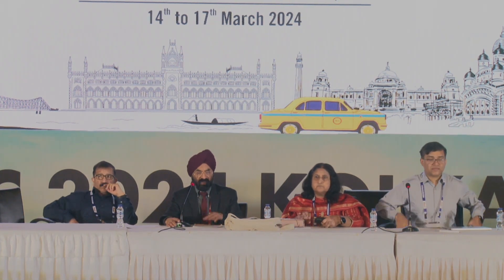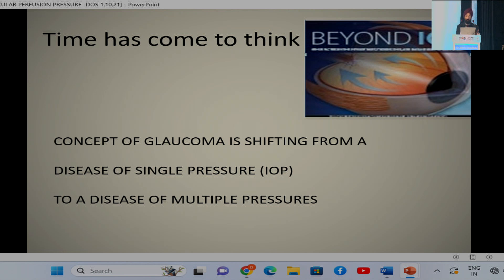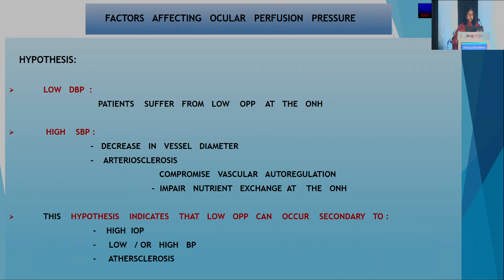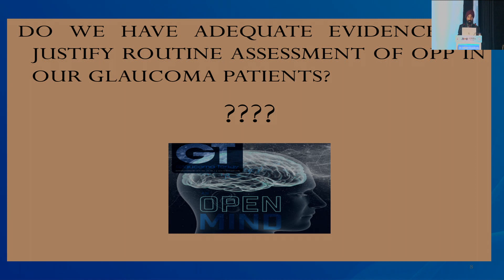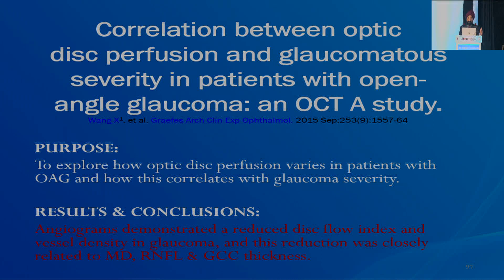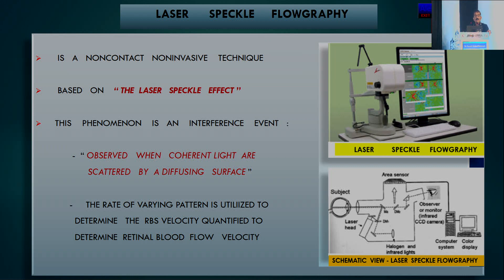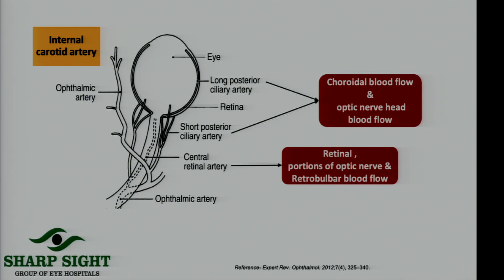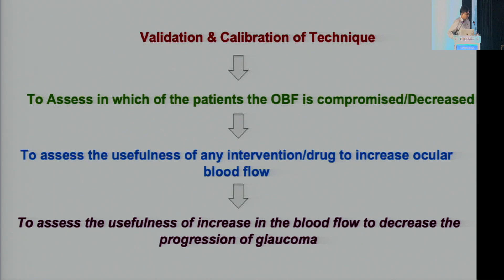AIOC2024 - IC265 - Dr. Jatinder Singh Bhalla - ROLE OF OCULAR PERFUSION PRESSURE IN GLAUCOMA